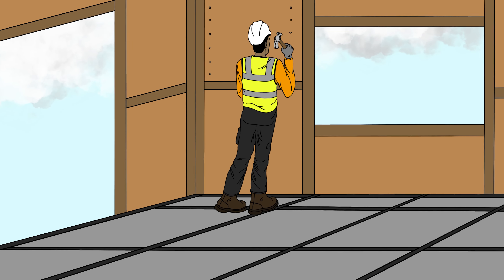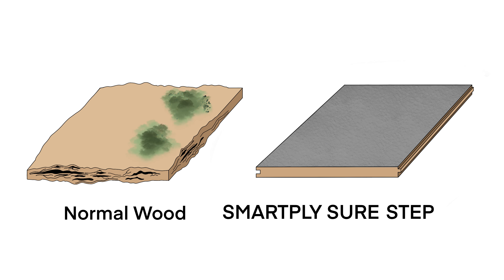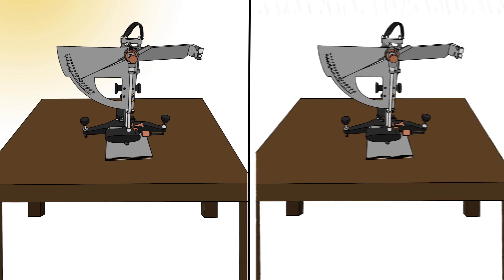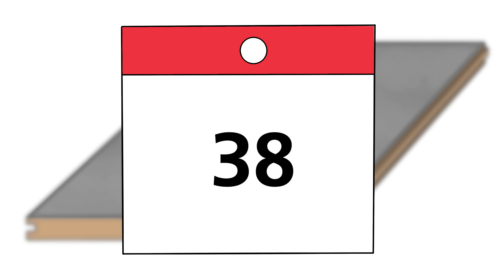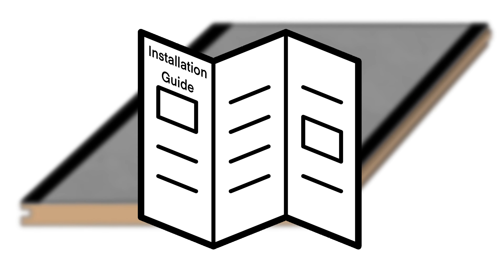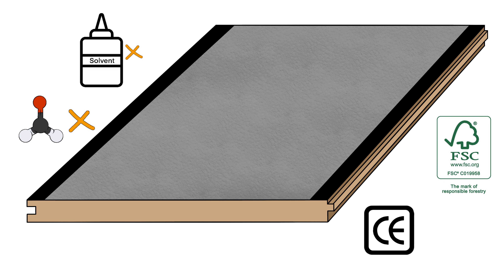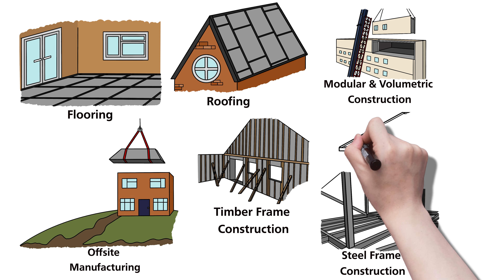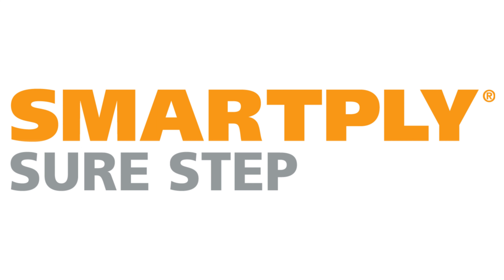Animation Video | Video Marketing Berkshire | Medite Smartply | English| Ginger Digital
We were asked by Coillte to produce a whiteboard Animation to promote their Medite Smartply product.  This version is in English.

Ginger Digital is a Digital Agency with Video at our heart.  We specialise in Video Marketing, helping clients to win new leads and sales with video.

We use a powerful mix of video and pay-per-click advertising to help our clients generate leads and make more sales.

How do we do this:
- We produce a whole range of innovative business and corporate videos that achieve your marketing aims and engage your target market
- We then help you to gain more business by using Paid Video Campaigns - on any, or all of these platforms - Google, Facebook, LinkedIn, Twitter and/or Instagram
What makes us different from other companies providing paid advertising is that VIDEO is central to the campaigns and we send the prospect to a bespoke, video driven landing page.

If you'd like to know more about how we can help you get more leads and make more sales using these powerful tools you can either:
- call one of our team on 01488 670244 or

If you'd like to discuss a potential project, even if it's just to outline some ideas in the early stages, please just give us a call or simply drop us an email!  We're always more than happy to have a chat.

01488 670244